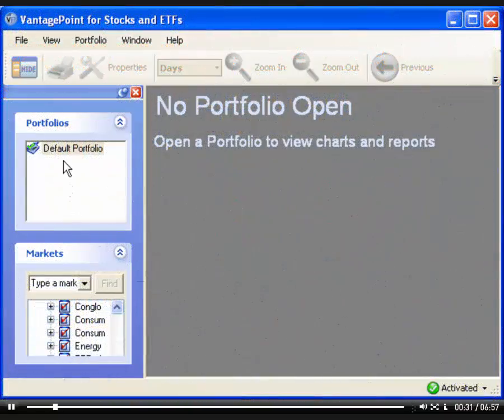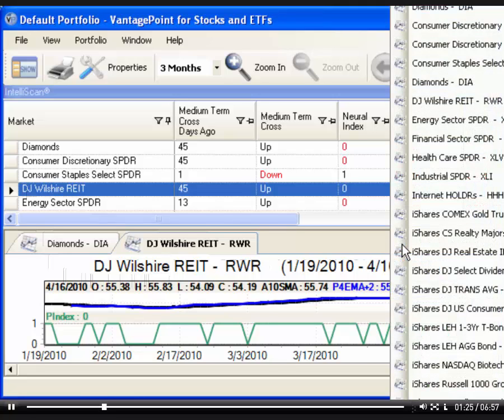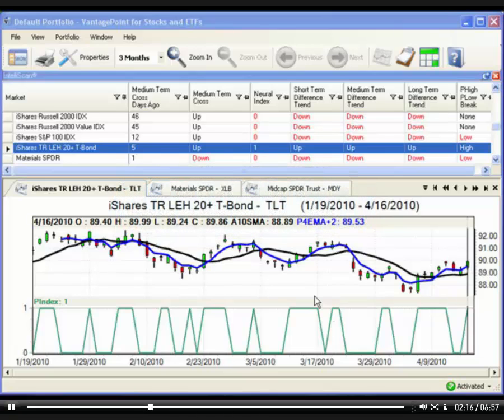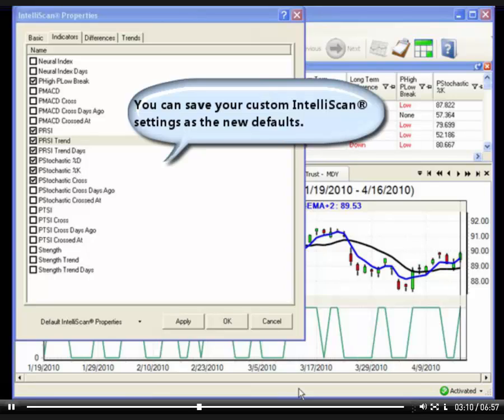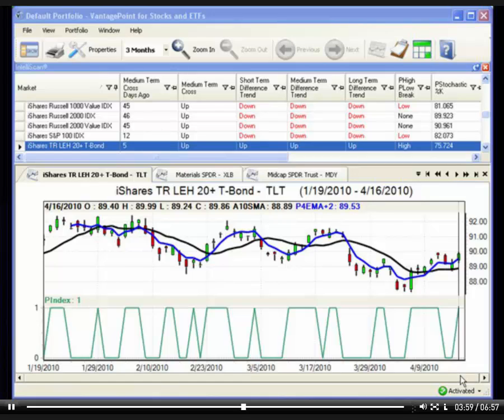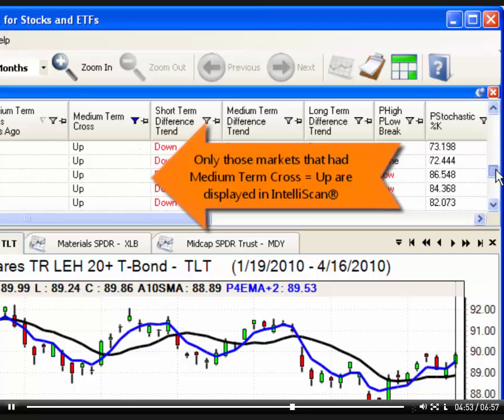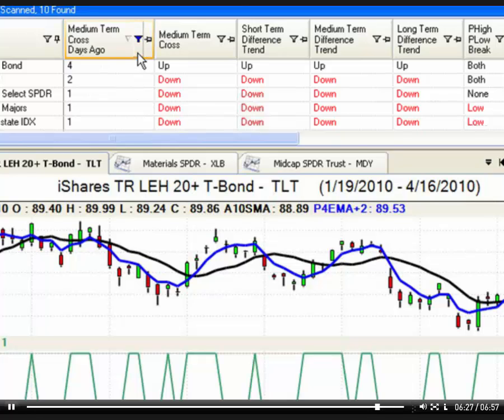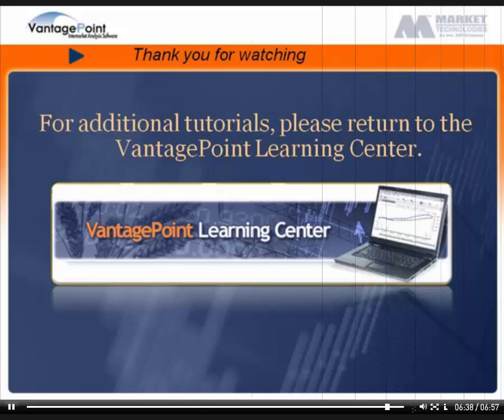Intelliscan Features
This demonstration shows how to use the Intelliscan feature in VantagePoint Trading Software.